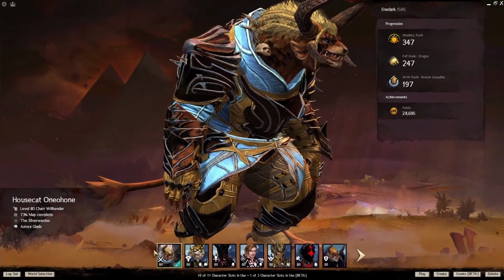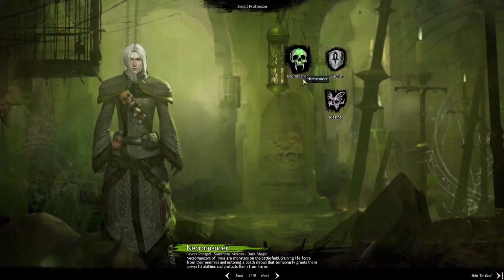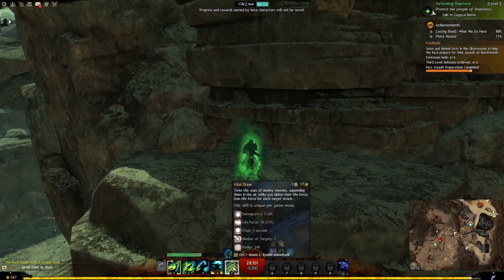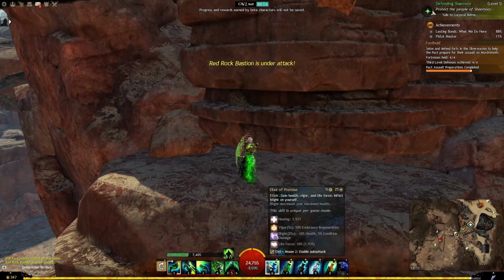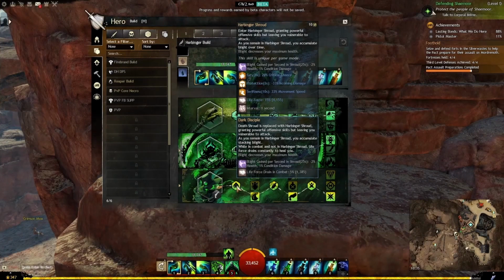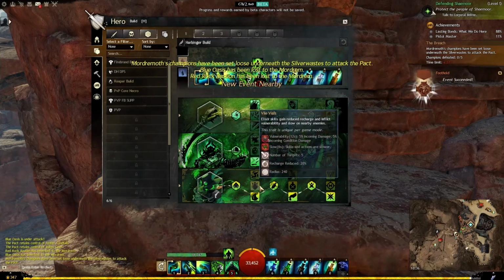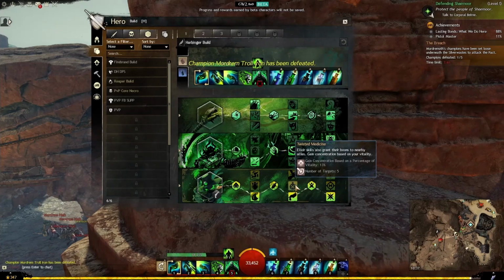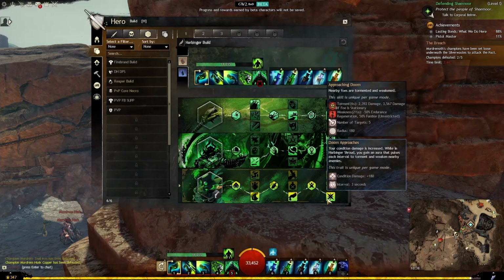GW2: Harbinger Elite Specialization - Skills, Traits, First Impressions and Combat.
In this video I took a first look at the Harbinger Elite Necromancer Specialization in the GW2 End of Dragons Beta 1.

Timestamps:

Skills: 01:13
Traits: 03:58
Overall First Impression: 06:38
Combat: 07:58

If you are interested in learning more about the elite specializations coming in End of Dragons then checkout my other videos on the first beta!

If you have any questions then please ask them in the comments section of this video!